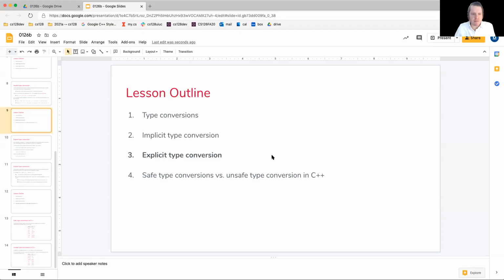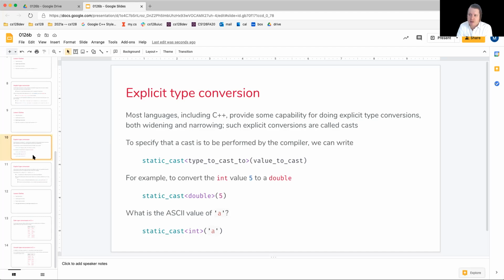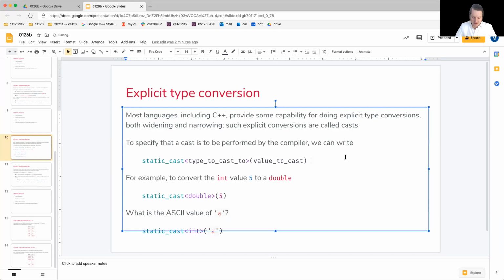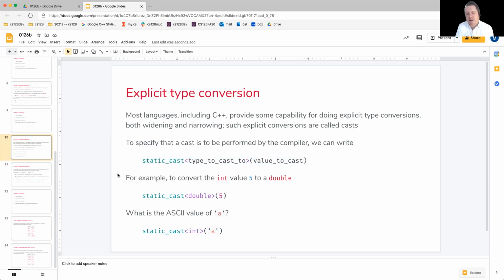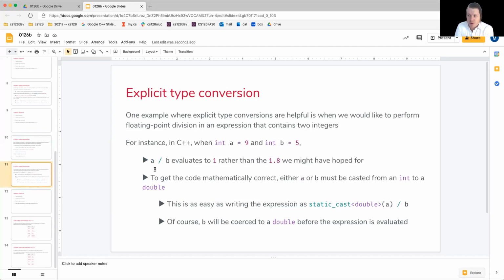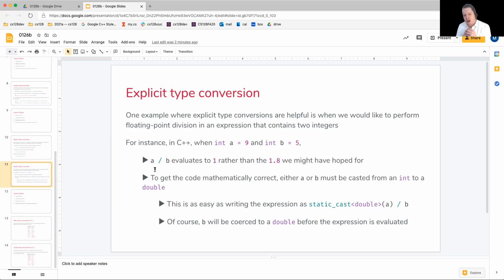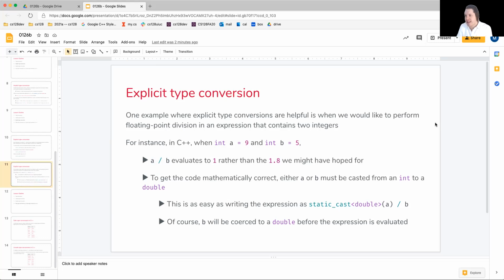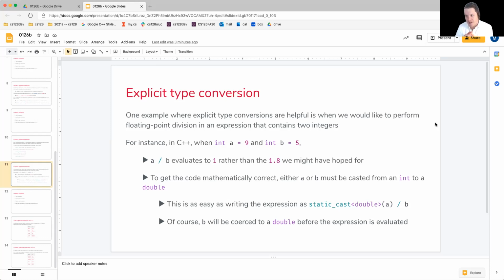0126b: Explicit type conversion